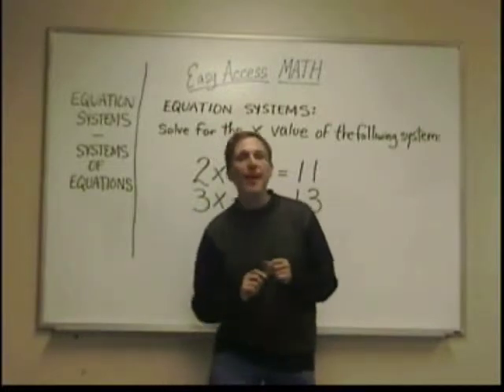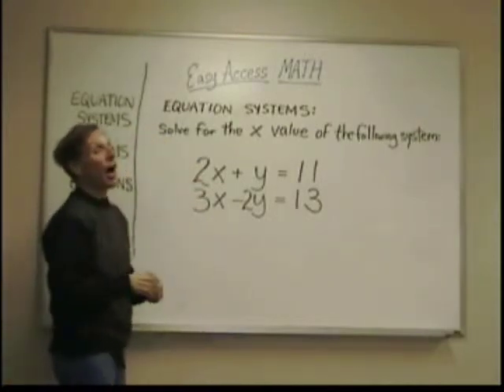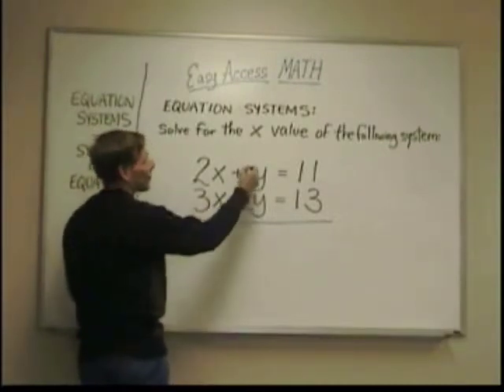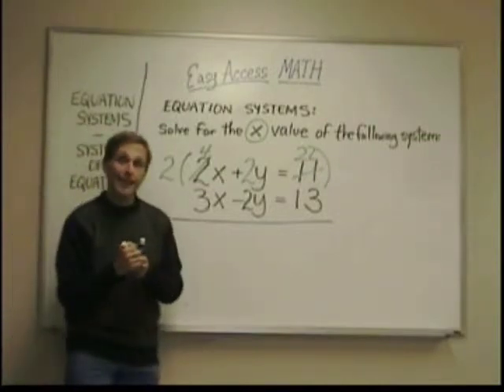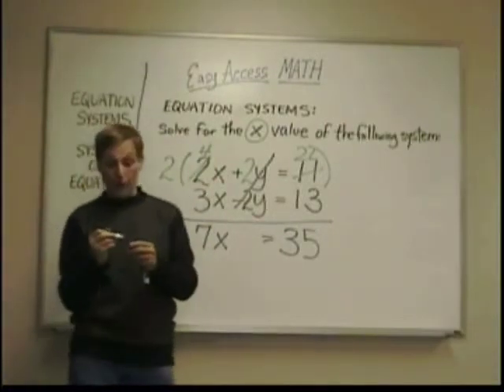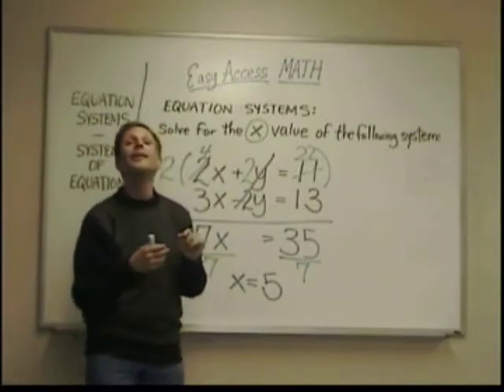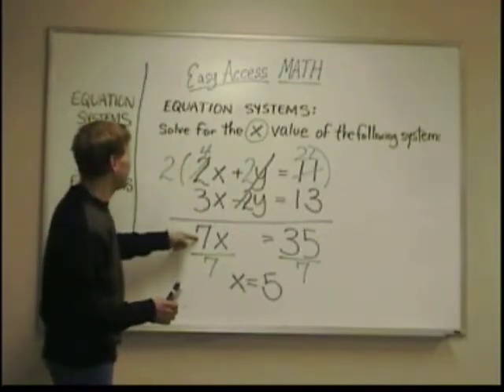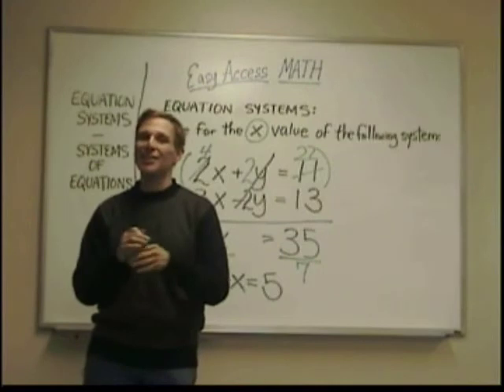EASY ACCESS MATH EQUATION SYSTEMS SYSTEMS OF EQUATIONS LESSON 1